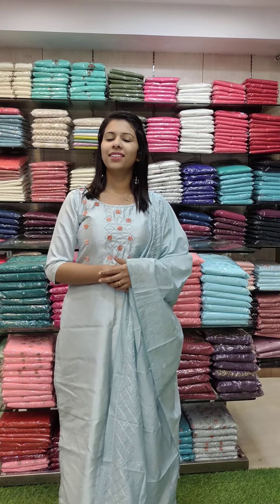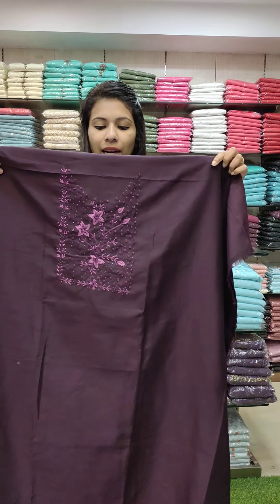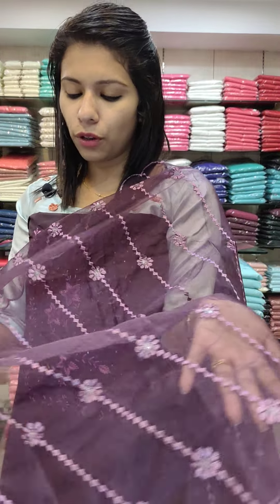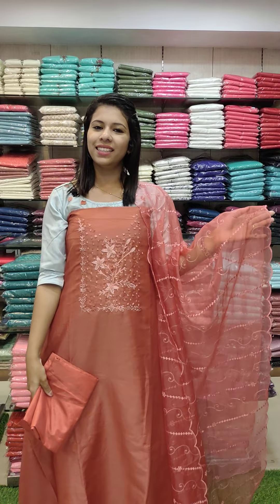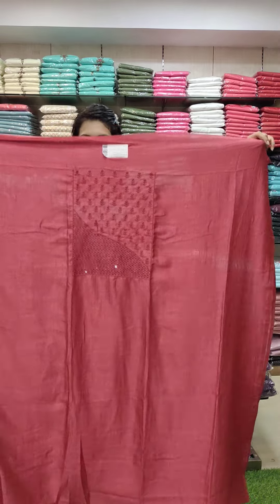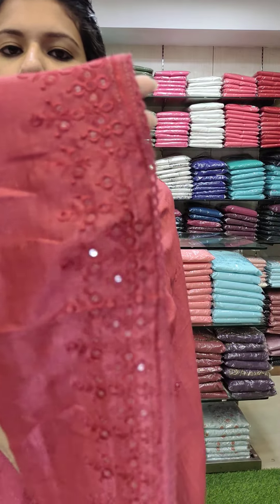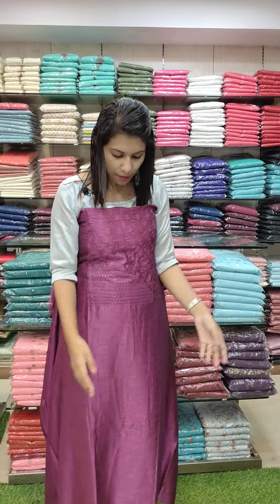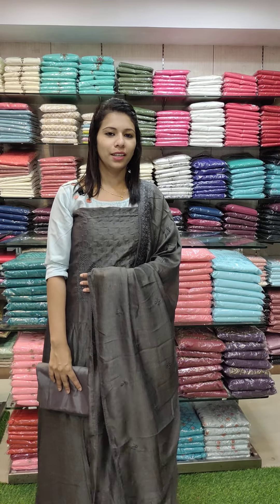LINEN SILK, VICHITRA SILK MATERIAL 9778540836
VICHITRA SILK, LINEN SILK MATERIAL COLLECTION- ❤